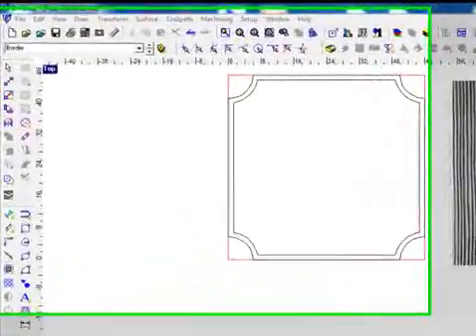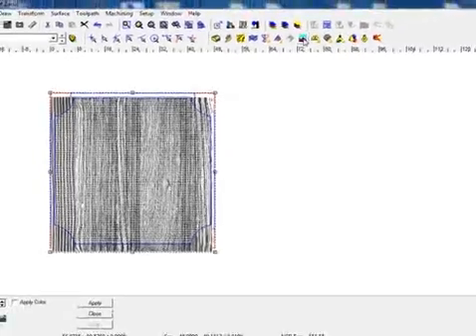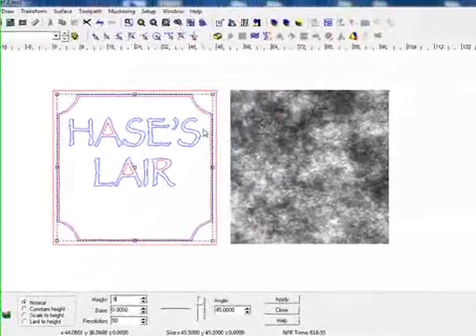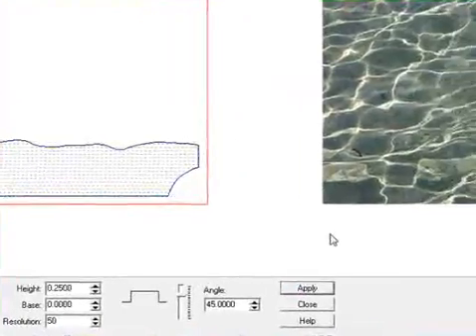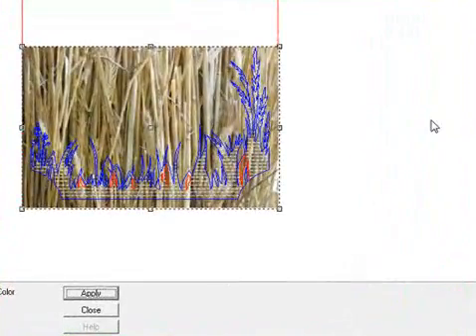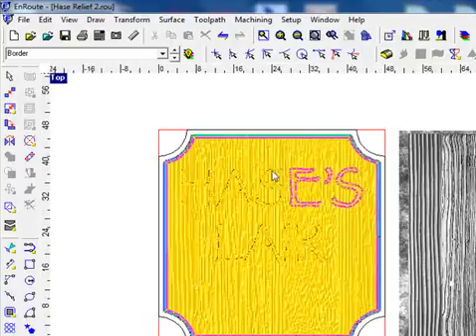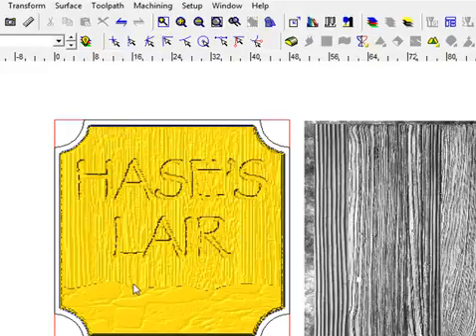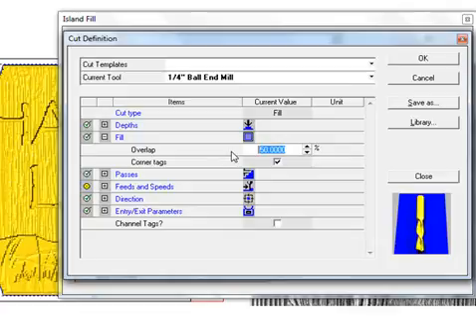An example using the Merge Relief Function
A movie showing and example of the Merge Relief Function being used.